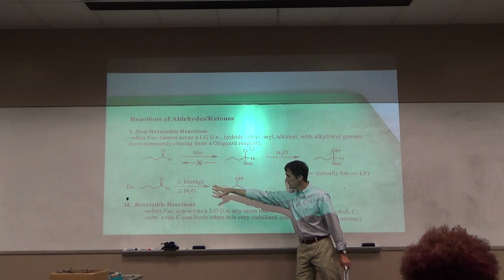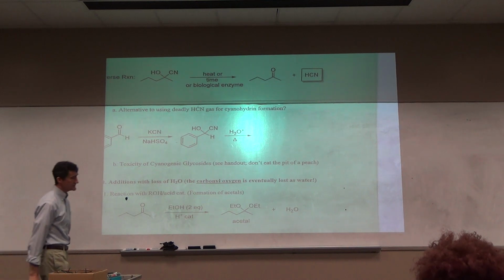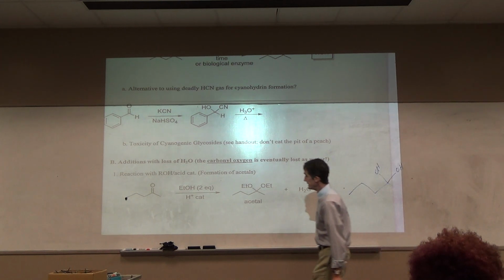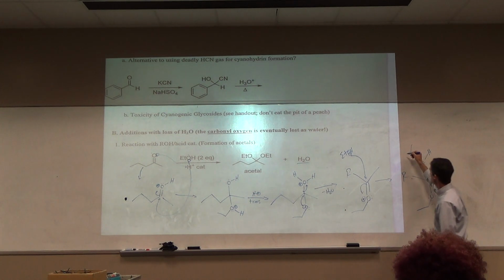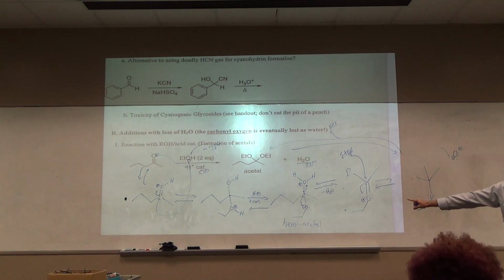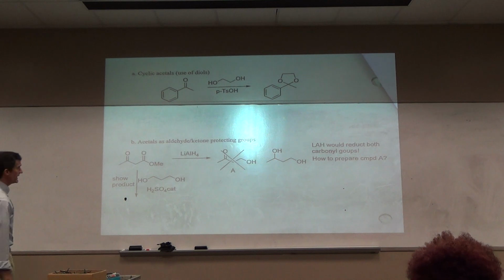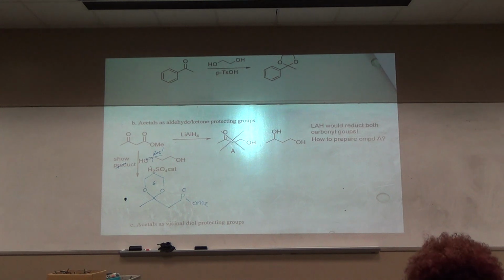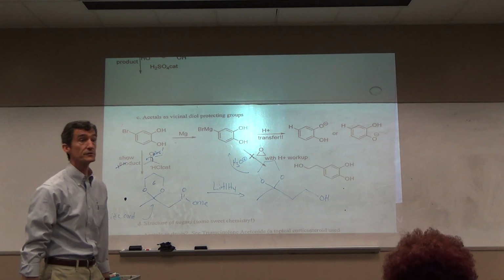Organic II_March29_More Ald/Ketone Chemistry